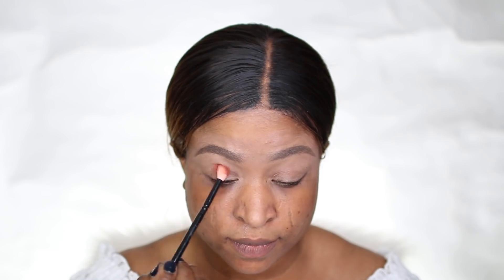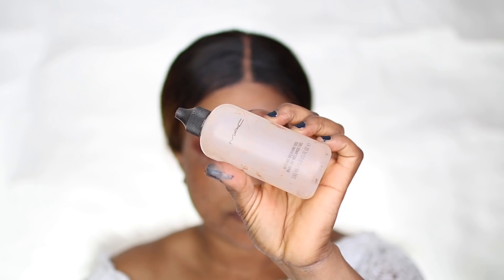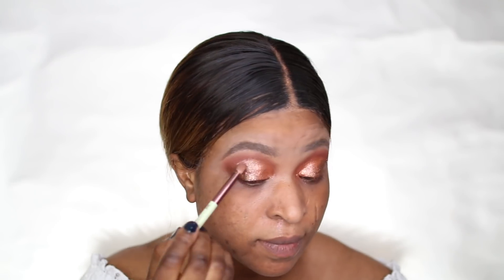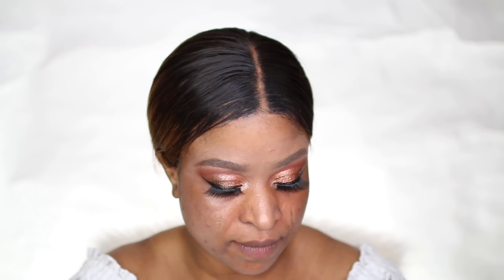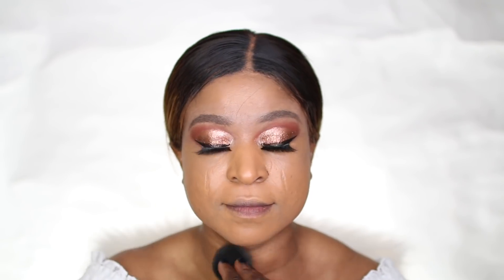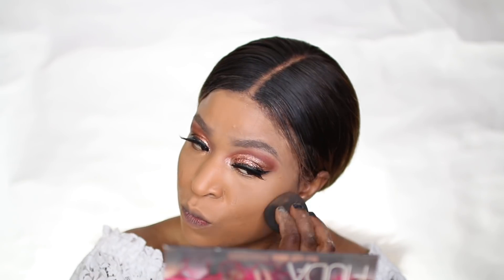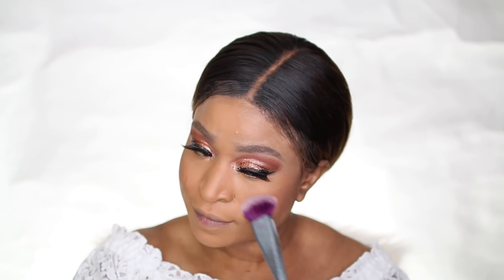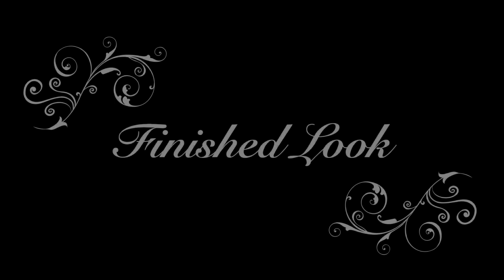Glam Makeup Tutorial Ft Touchinsol Metalist Shadow